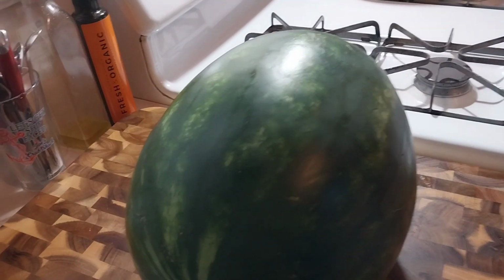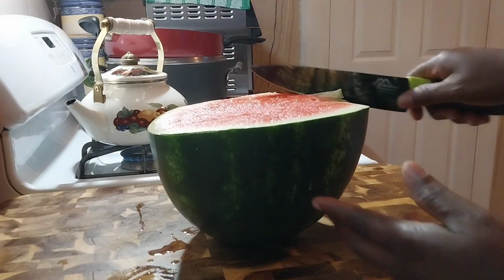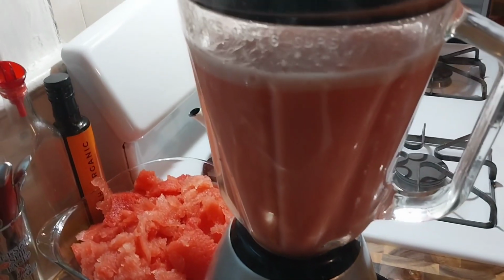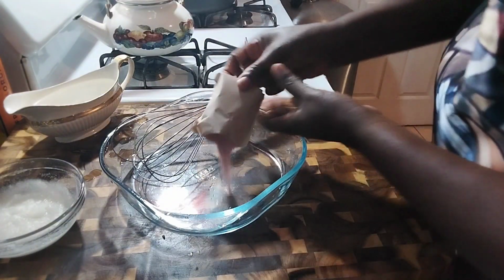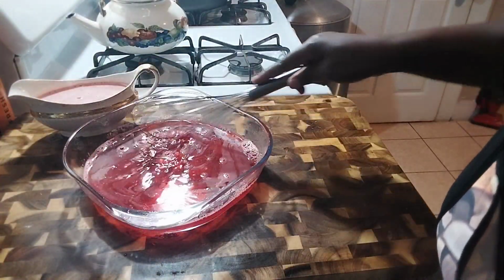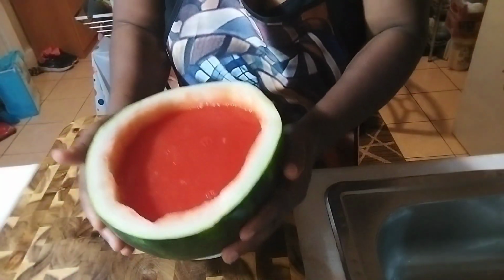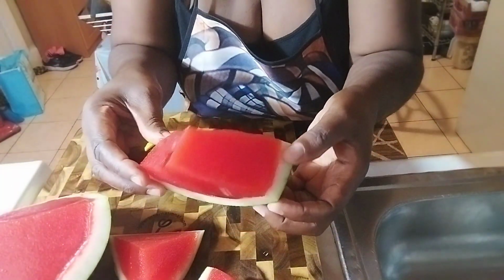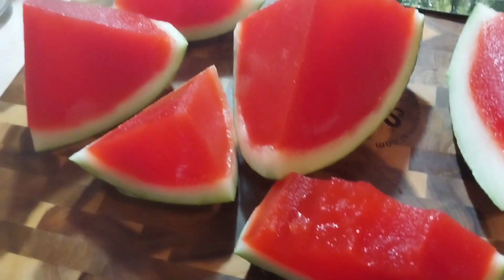How to prepare Watermelon Jello desert 🍉